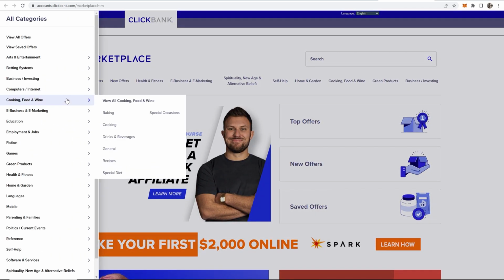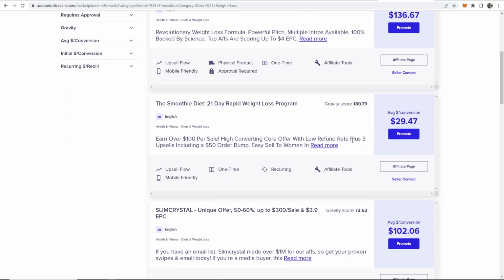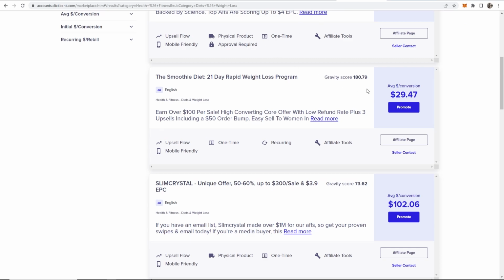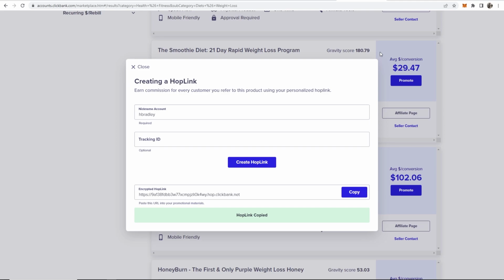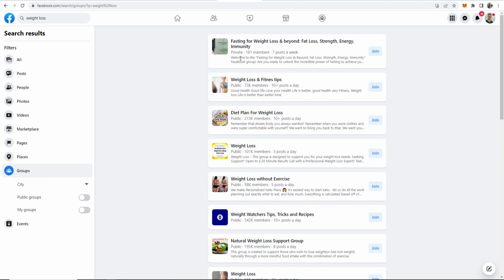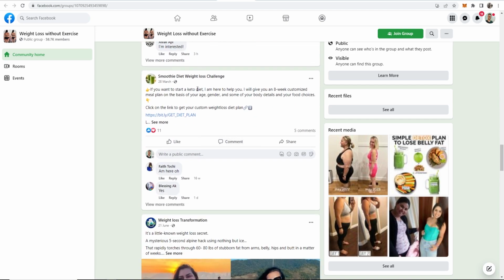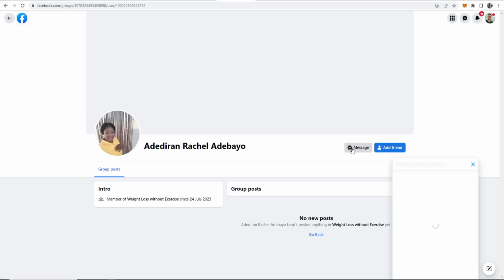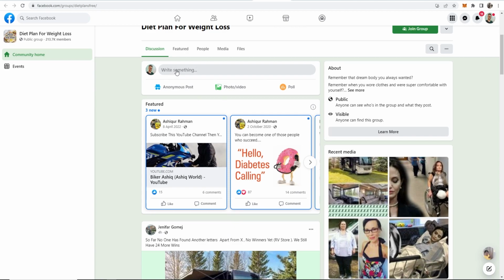How To Promote Affiliate Links on Facebook Groups (Step By Step)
In this video, I explain how to promote affiliate links on Facebook groups. There is a way to do this correctly which I will show you. Part of making money with affiliate marketing is choosing the right offer, so I will also explain that briefly.